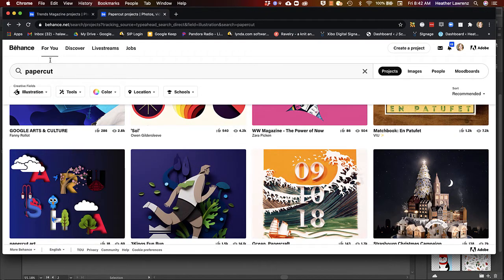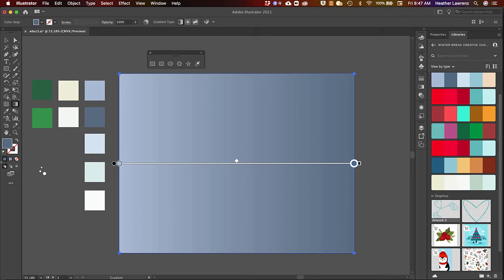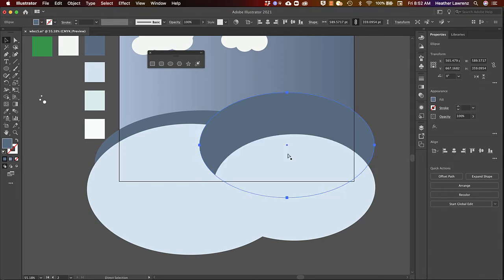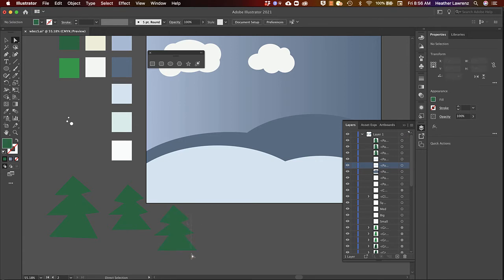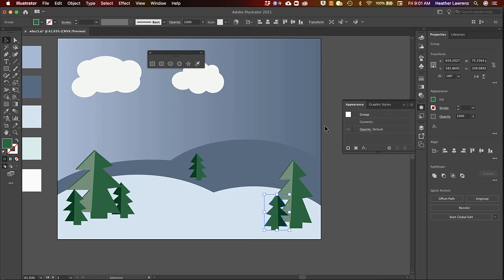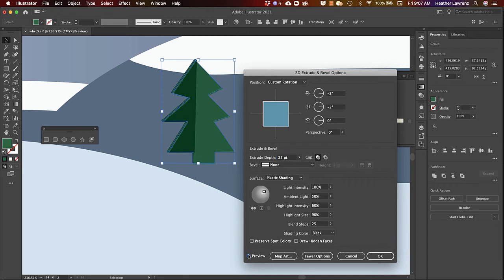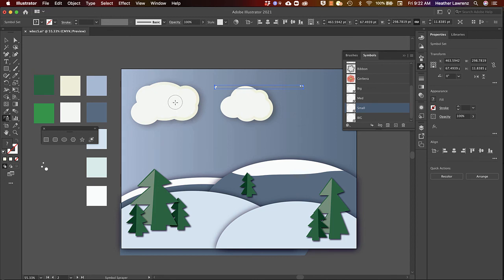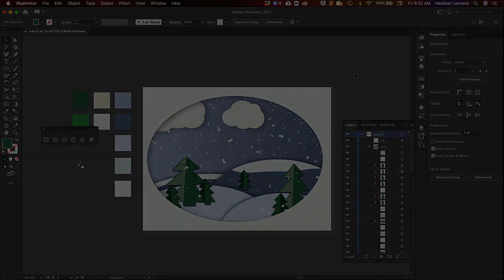Winter Break Creative Challenge 5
Table of Contents:

01:25 - Where to find trends
03:05 - Preview of this week&apos;s project
04:27 - Creating gradients
06:31 - Using pathfinder to build clouds
08:00 - Using magic wand to select
08:14 - Using lasso to select
10:04 - Sending to Back
10:54 - Send Objects Backward
11:16 - Trimming Overlap
12:50 - Using pen tool to create trees
15:55 - Creating shading on trees
18:01 - Using blending modes to shade
19:41 - Creating hill snow with knife
20:16 - Copy in Front for snow
20:45 - Adding detail to clouds
22:50 -  Illustrator vs Photoshop Effects
23:24 - Adding 3D revolve
24:26 -  Creating paper cut drop shadows
27:02 - Symbol spray snow flakes
28:53 -  Outer Glow Effect
29:21 - Other Symbol Options
29:42 - Adding a clipping mask to clean edges